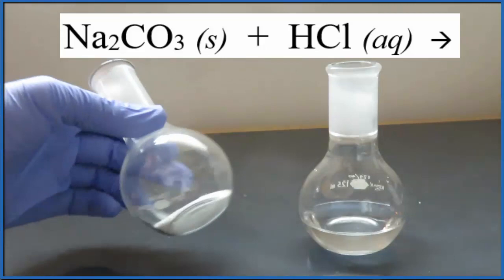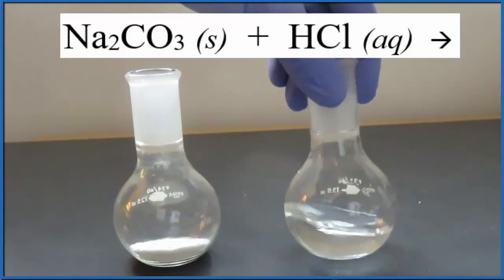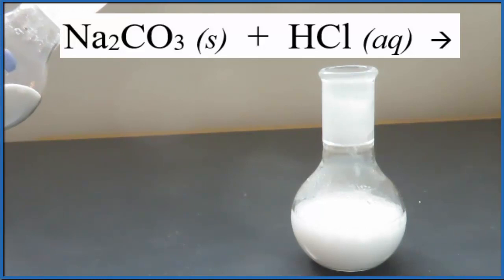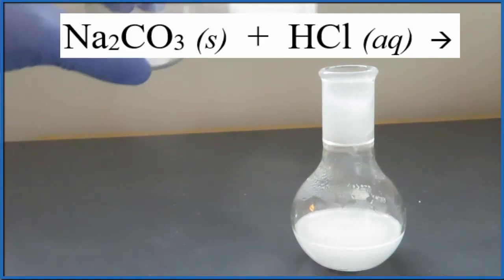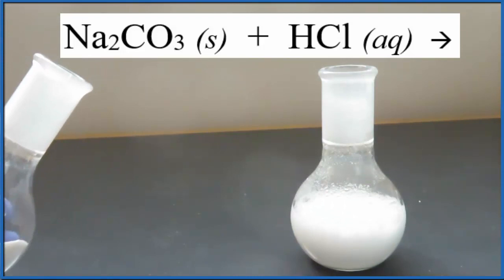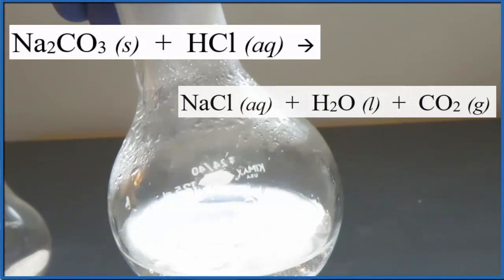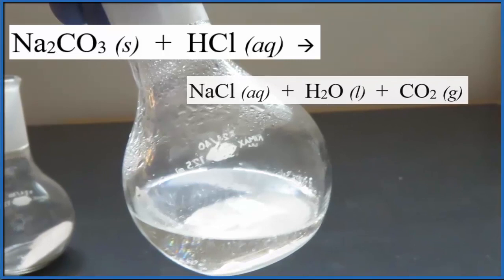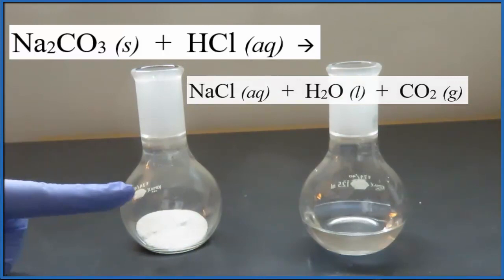Na2CO3 + HCl Reaction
In this video we'll describe the chemical reaction between Na2CO3 and HCl .  The complete reaction is:
Na2CO3 (s) +  HCl (aq) = NaCl (aq) + H2O (l) + CO2 (g)

The word equation for the reaction is:
Solid Sodium carbonate + aqueous Hydrochloric acid yields aqueous Sodium chloride and liquid water and gaseous Carbon dioxide.

When the Na2CO3 and HCl react we can immediately see the bubble form. The bubbles are full of the CO3 gas evolved during the reaction.

Special thanks to Cademon Trozzo for editing and filming assistance.